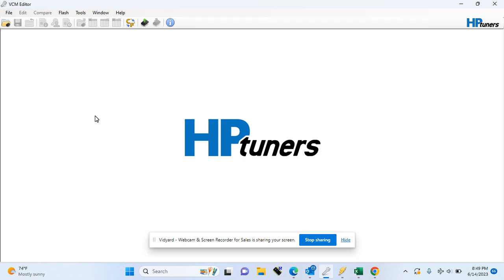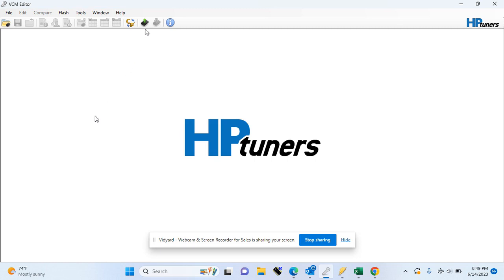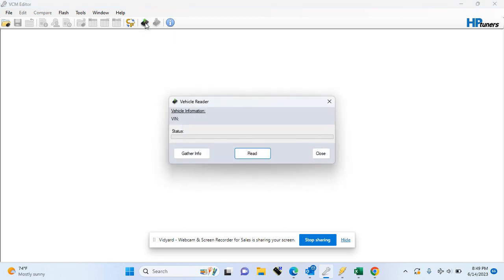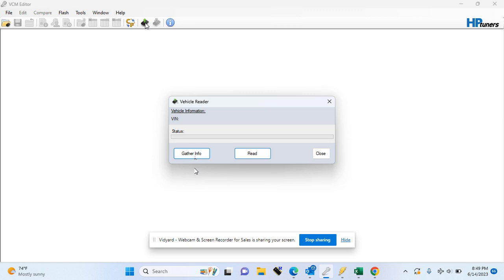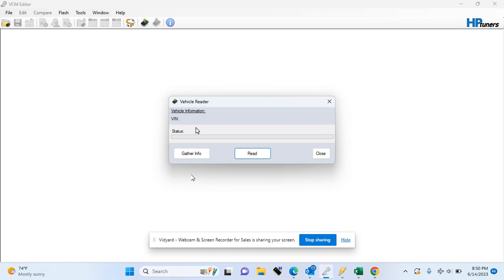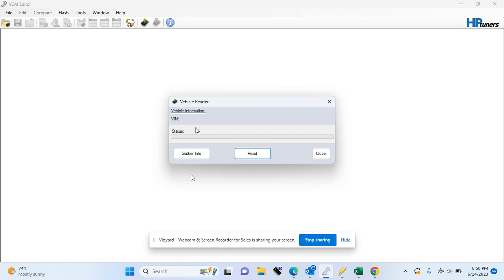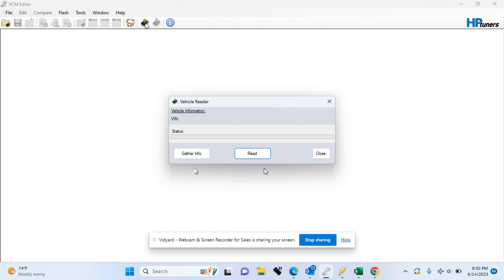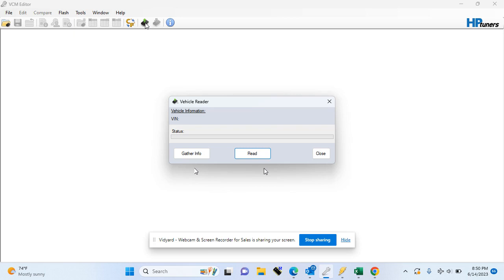Reading & Saving Files HP Tuners Dodge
Quick video on how to read & save your files in HP Tuners. Hope it's helpful!